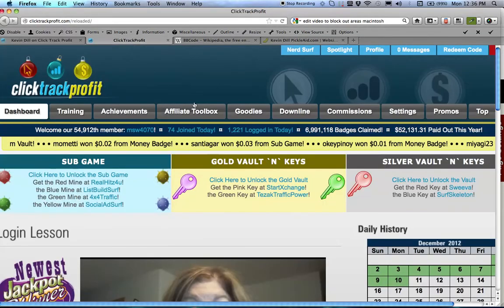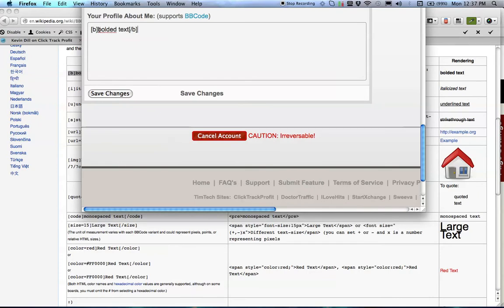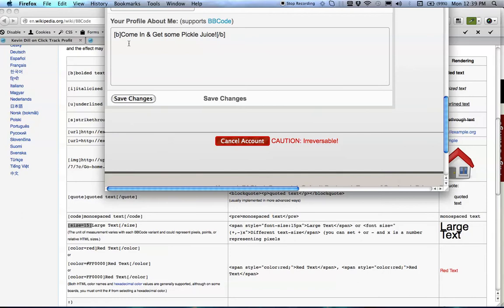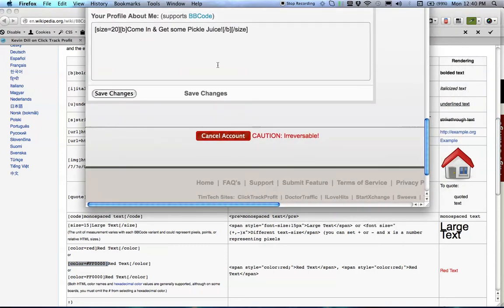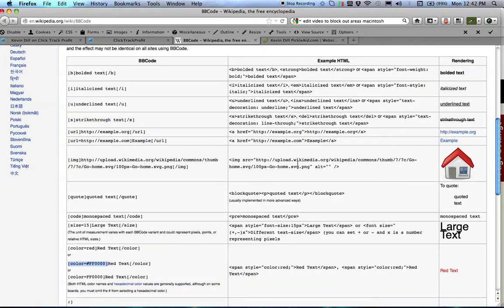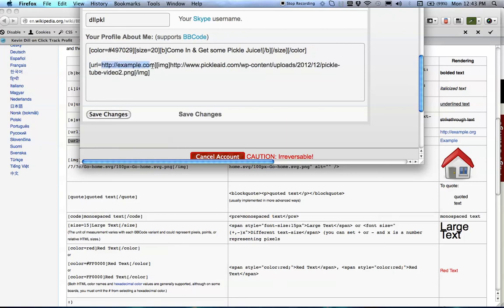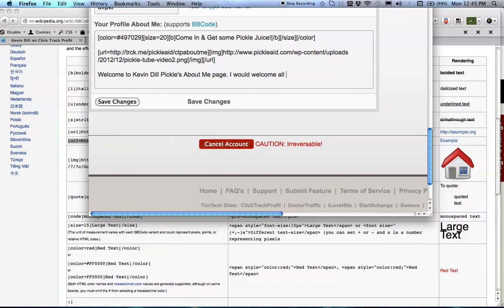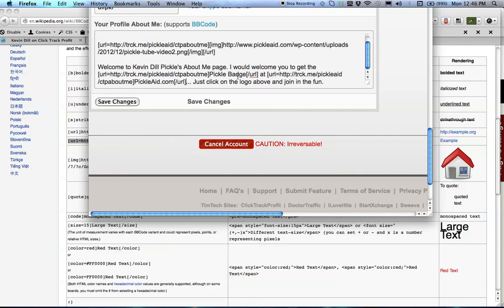ClickTrackProfit - Edit About Me Training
PickleAid.com

Kevin Dill shows you how to edit your About Me tab at ClickTrackProfit.